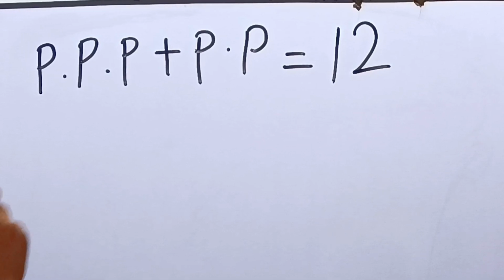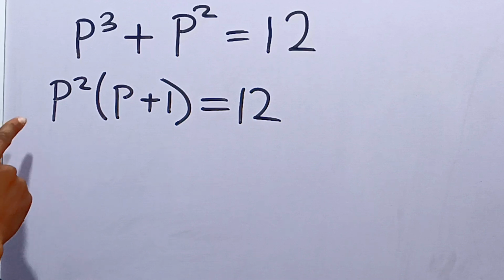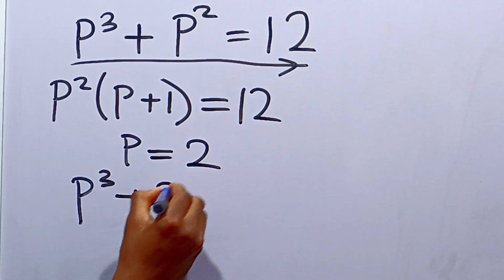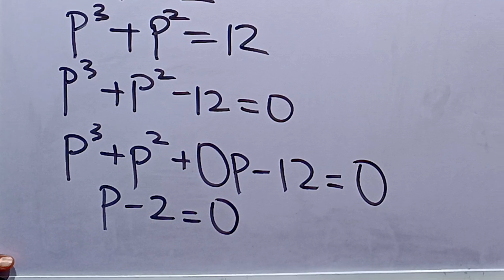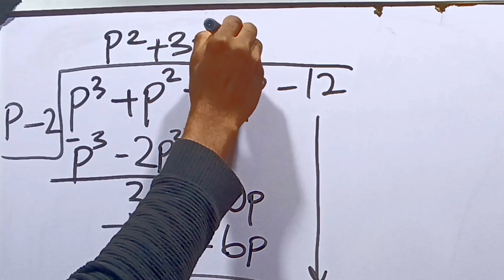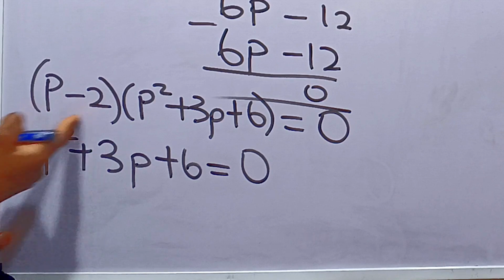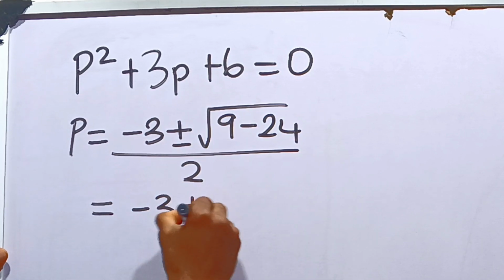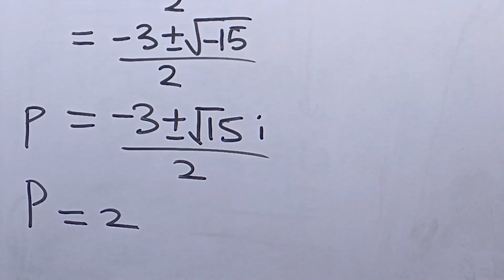Japan | Can You Solve This? | Math Olympiad